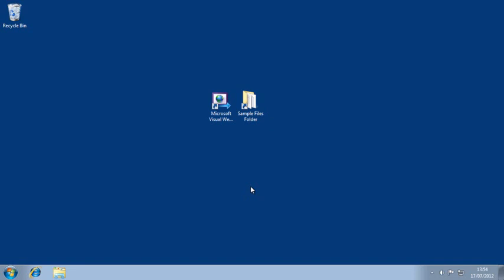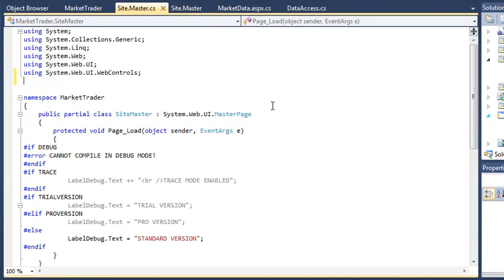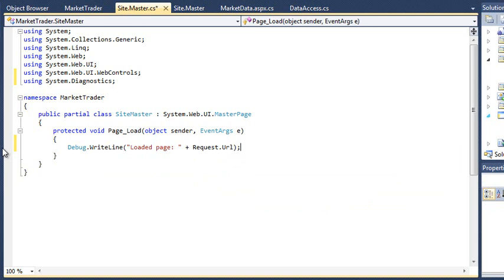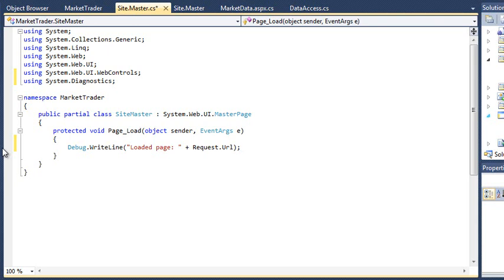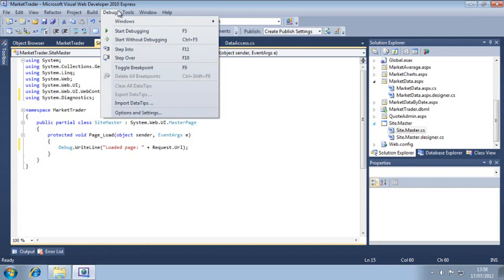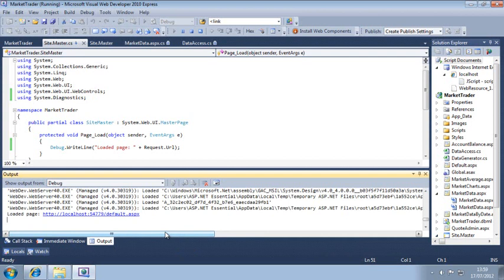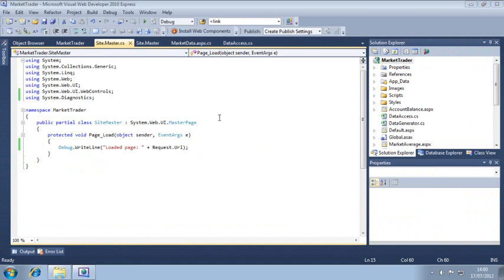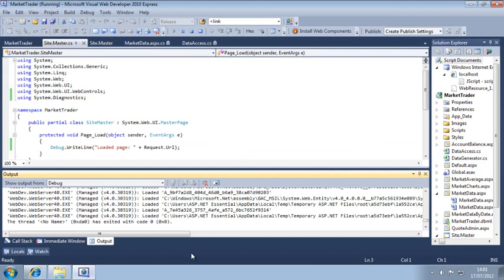Learn ASP.NET 4.0 Expert Skills Lesson 5-8: Use System.Diagnostics to write Debug messages